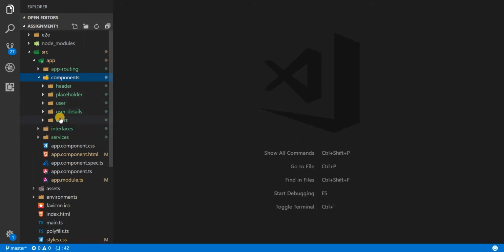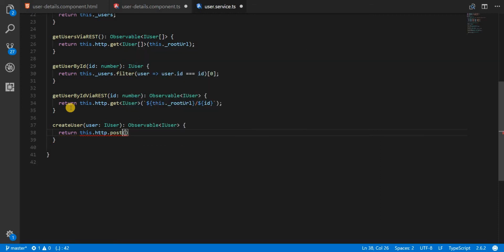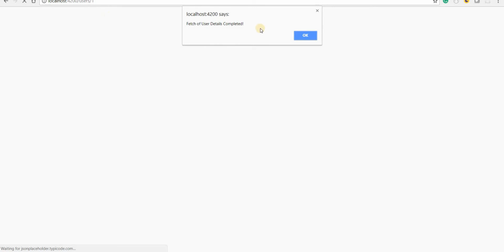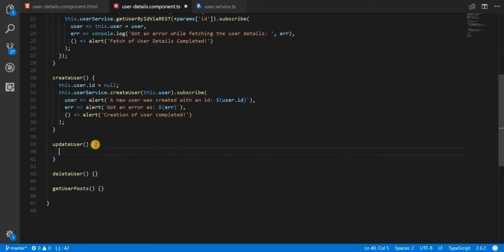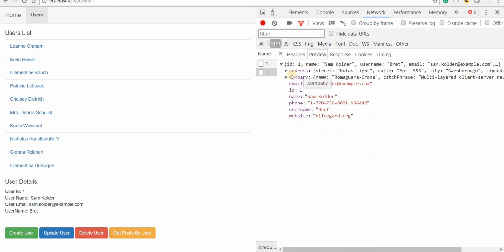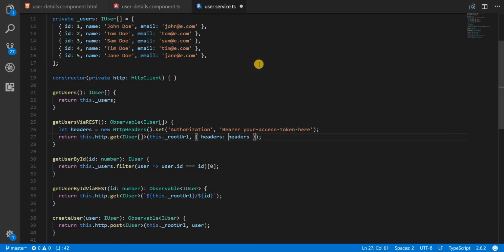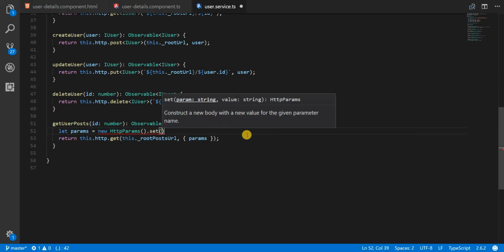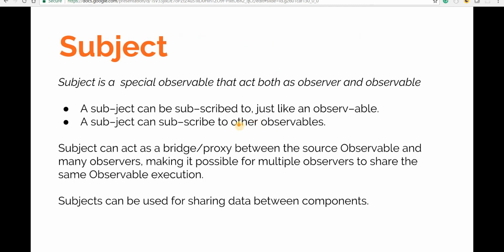Angular Training Part 4 - Performing CRUD using HttpClient, Passing HttpHeaders and using HttpParams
In this video, I talk about POSTing, PUTting, and DELETing data via a RESTful API in an Angular App using HttpClient.

We also used HttpHeaders to pass headers with our request and HttpParams to pass params with our Request URL.